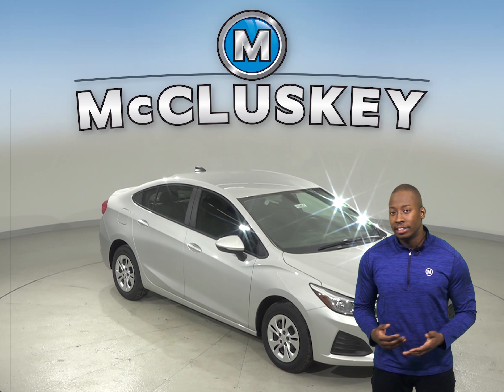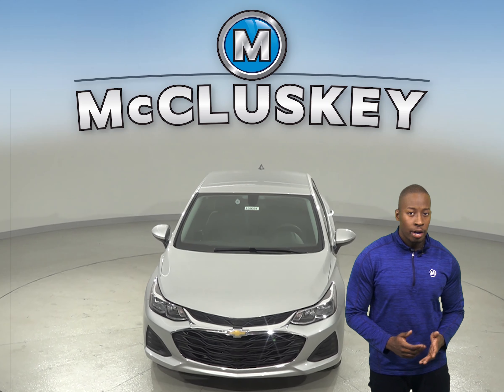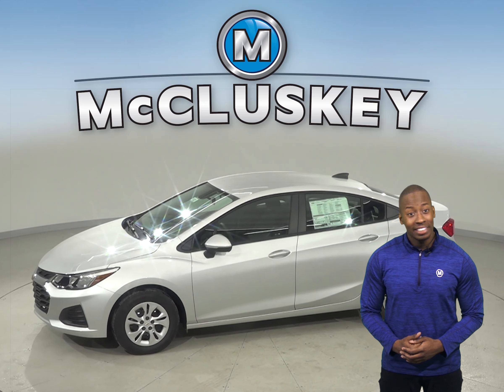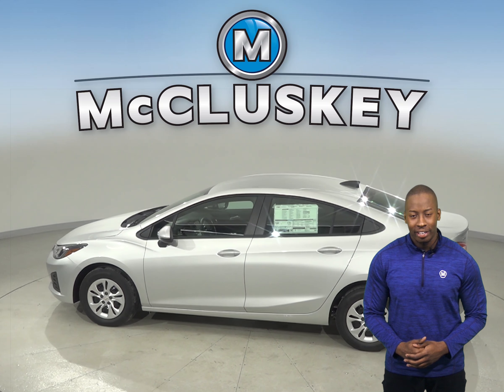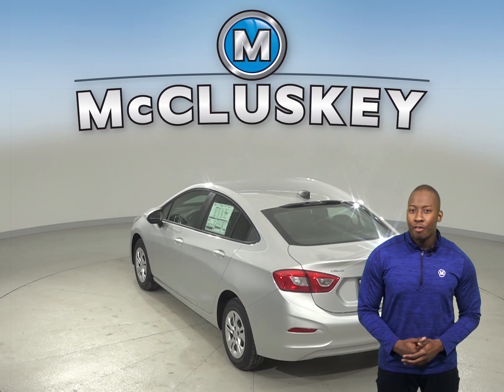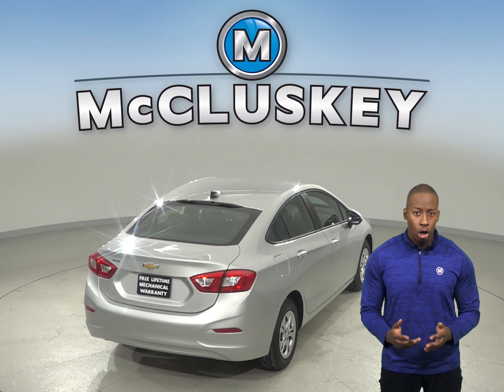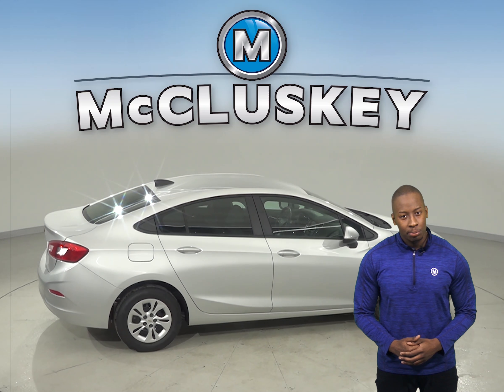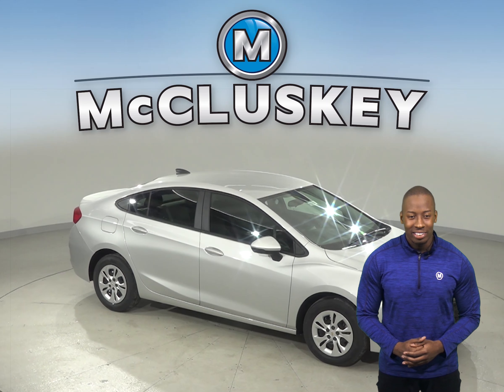192021 New 2019 Chevrolet Cruze Silver Sedan Test Drive, Review, For Sale -